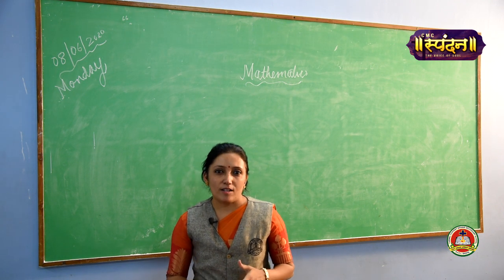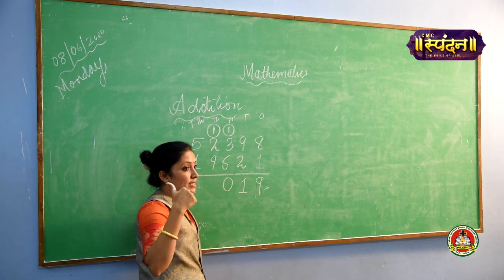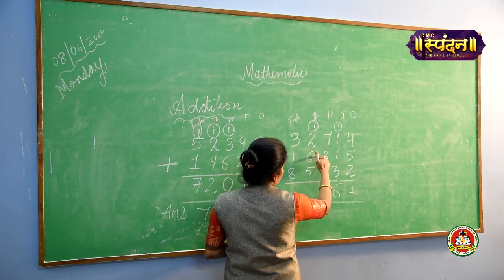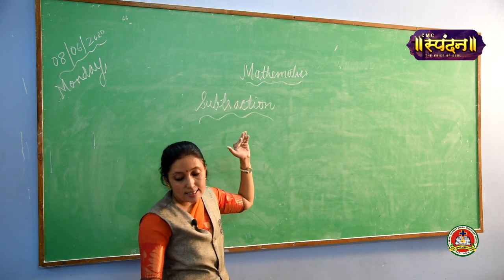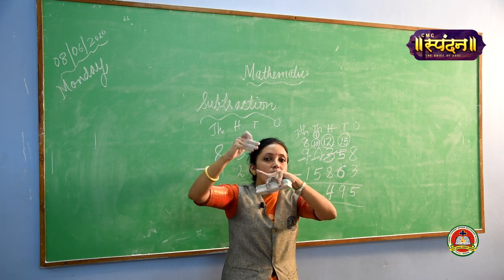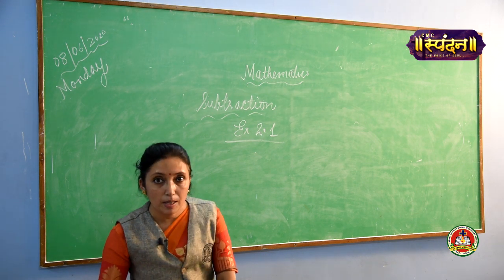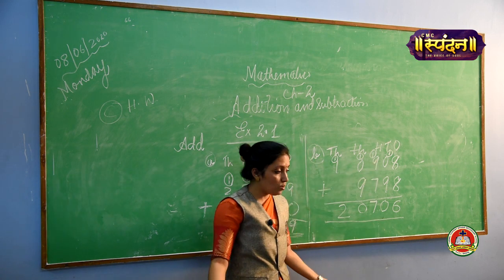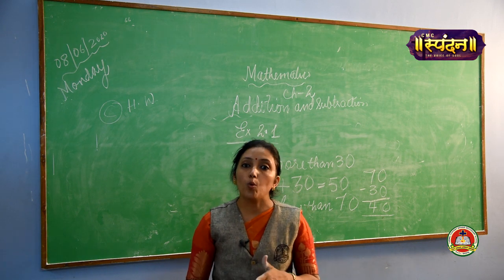Class 4th | Maths | Addition and Subtraction | Mz. Sreelatha Nair